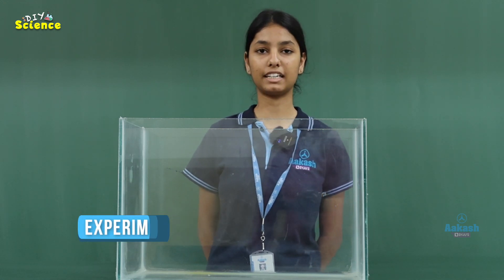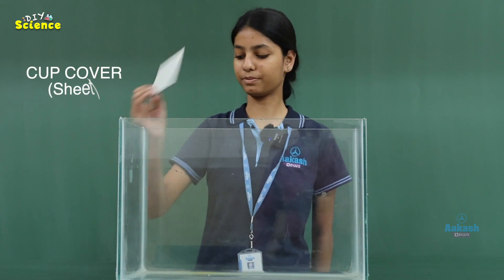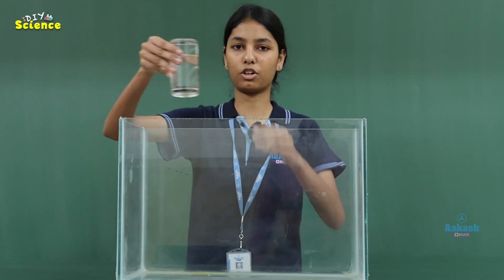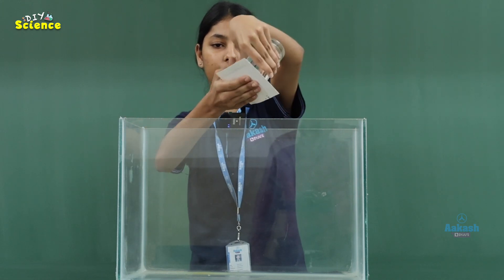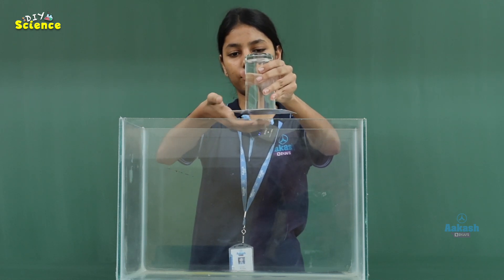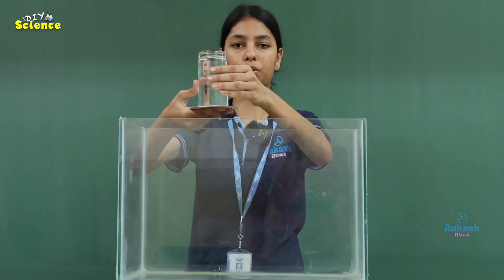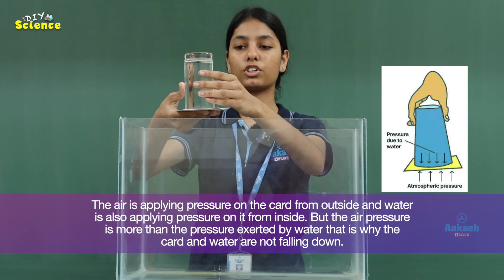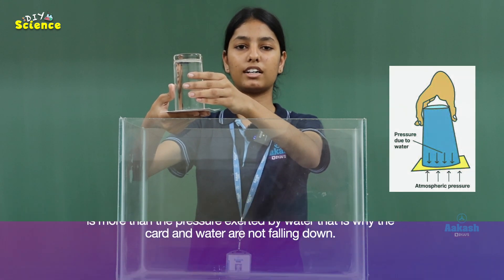Upside Down Water Glass | DIY Science | Foundation | Apna Aakash Kota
We can help our students achieve their fullest potential if we function together.
We hope to leave a lasting impression on the field of education by encouraging and motivating each of you.

Our Principles: SHAPE IT

Student, first and foremost
Hardwork
Accountability
Passion
Employee devotion
Integrity
Teamwork